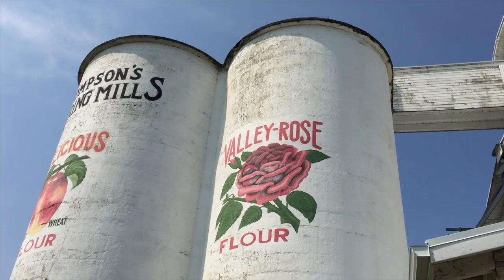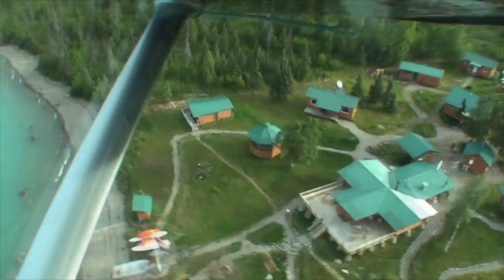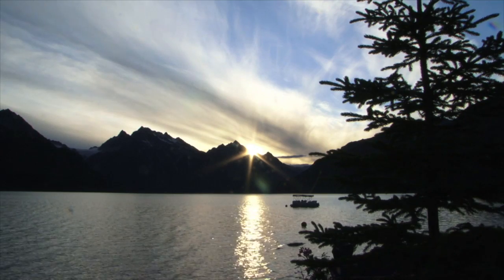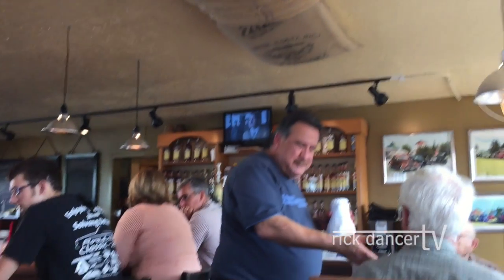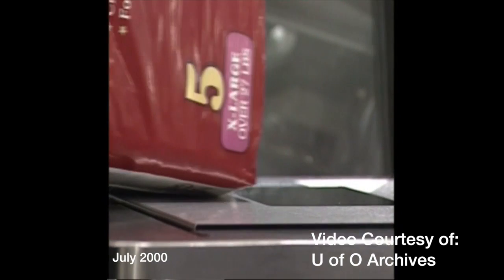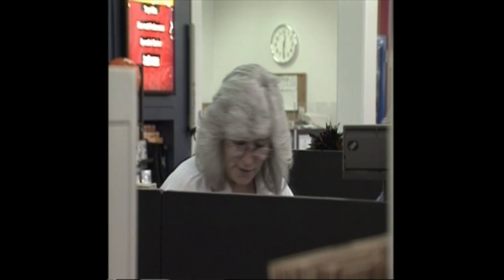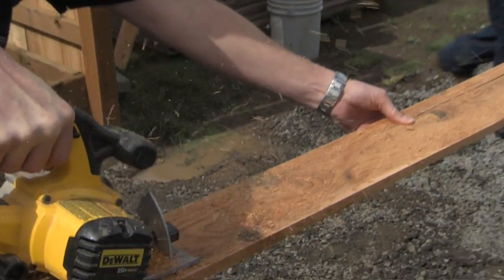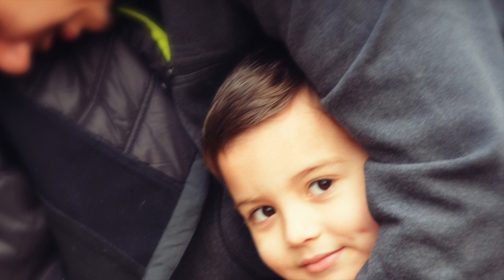RDTV May 10 2015 Traveling Oregon, Dropping in on Alaska, World War 1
Tonights show has a mixture of something for everyone. We start in Rural Oregon at a cool historic landmark and get a behind the scenes tour of a rather new attraction in our state. We take you to Alaska for a look at the Redoubt Mountain Lodge (Warning: You Will Want to Go there if you watch) and we'll look back at Self Checking, remember when that all started how nervous we were?